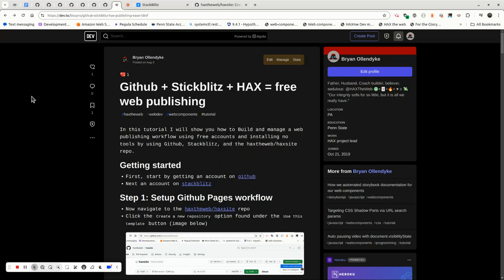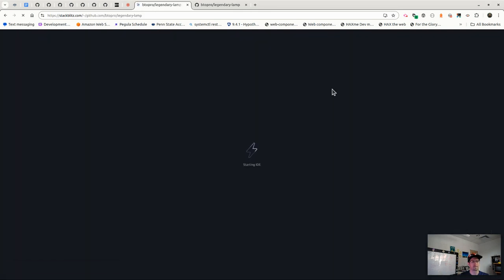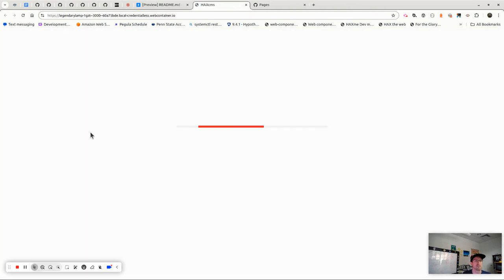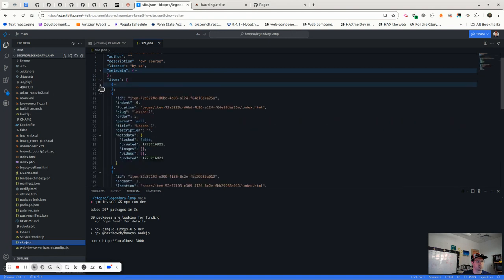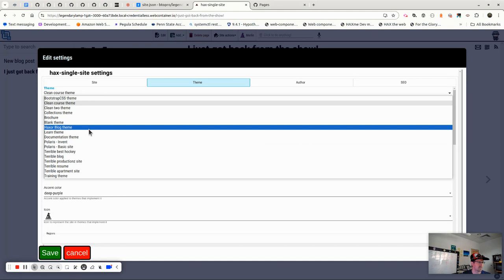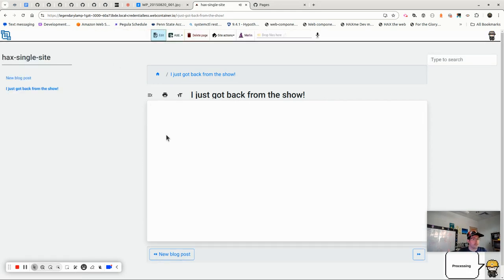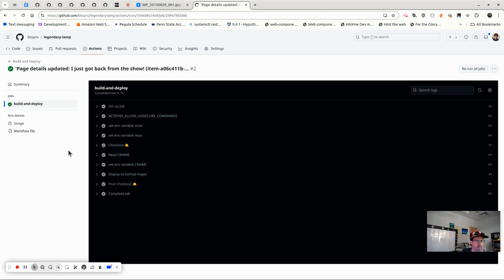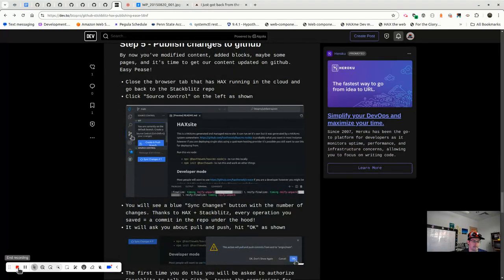Github + Stickblitz + HAX = free web publishing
Build and deploy sites using github and stackblitz without ever touching code!